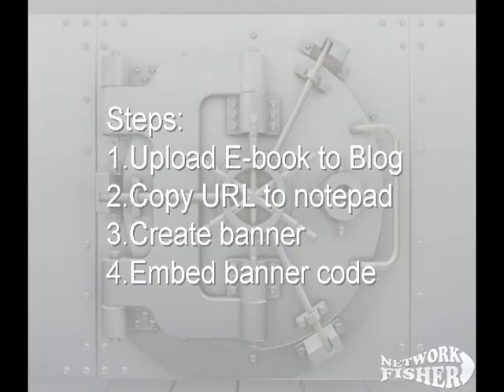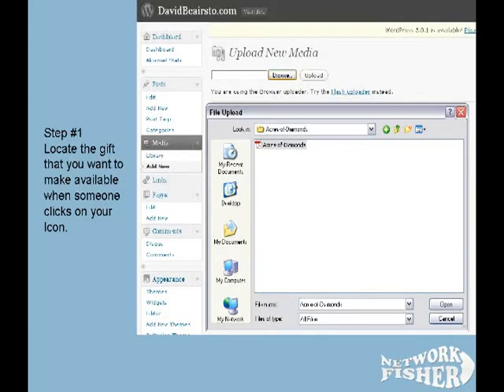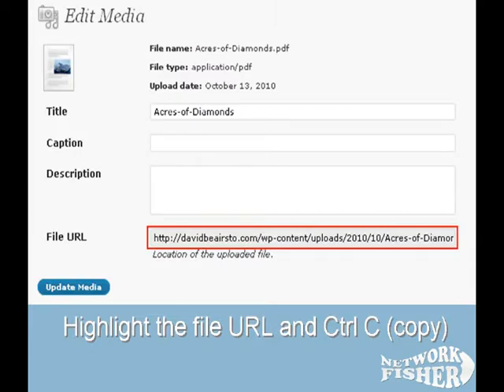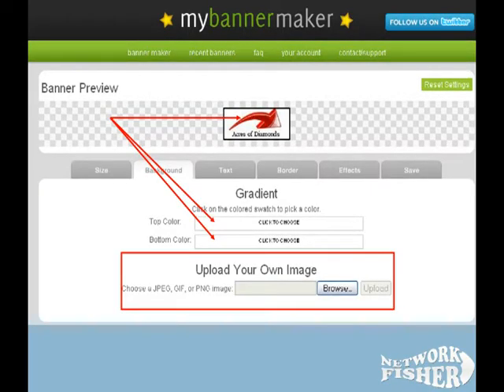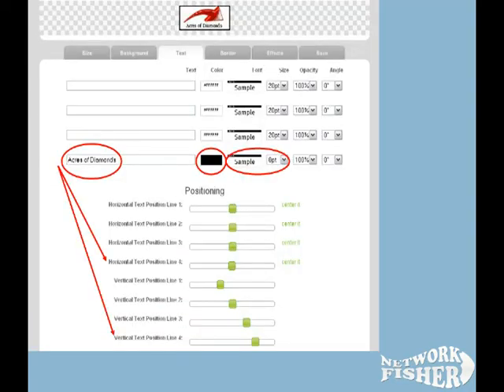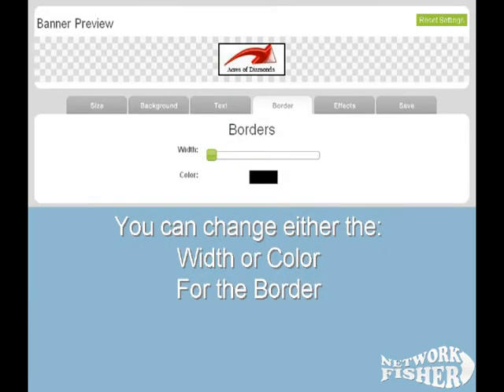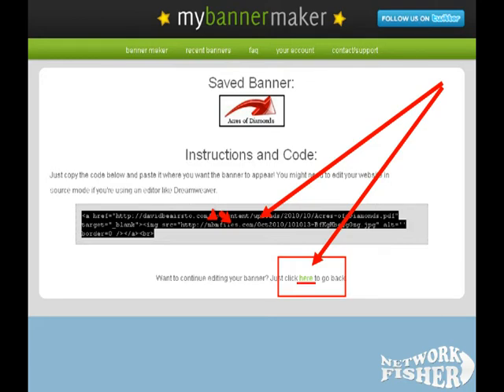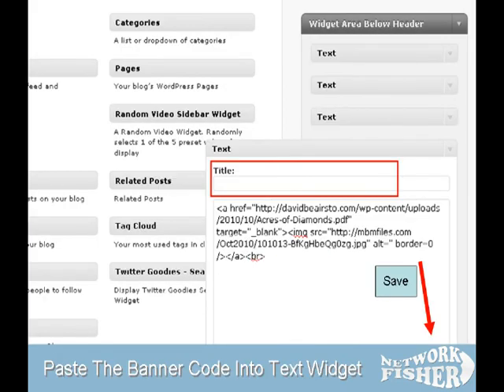David Beairsto How To Create Download Icons Using My Banner Maker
Do you have free E-books to give away on your Blog and need a creative way to present them?
This is one way to do it using My Banner Maker.
If you know of a different way (notice I didn't say better) please post either the video response or the instructions.
This 10 minute video doesn't cover every detail of the process but if you have questions you can post them here or on my blog at: